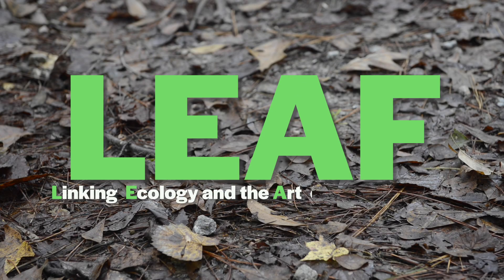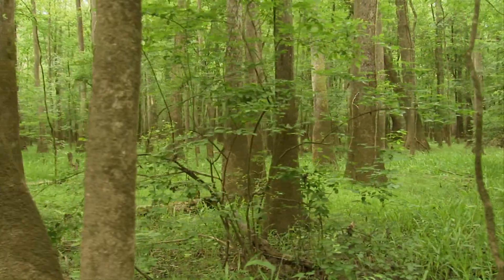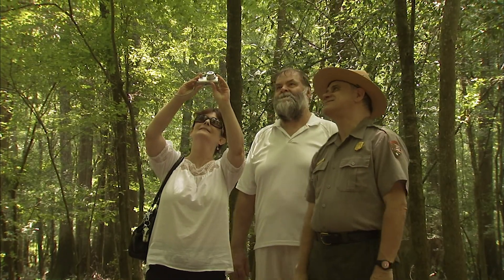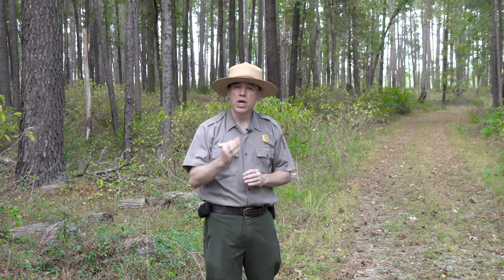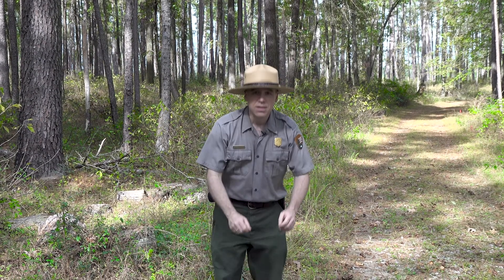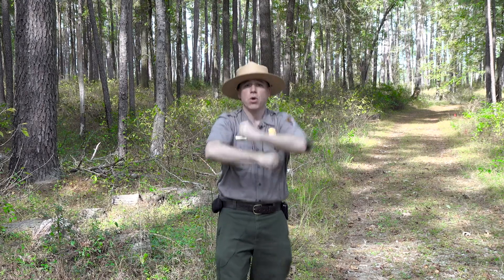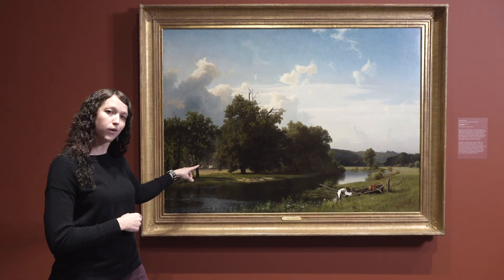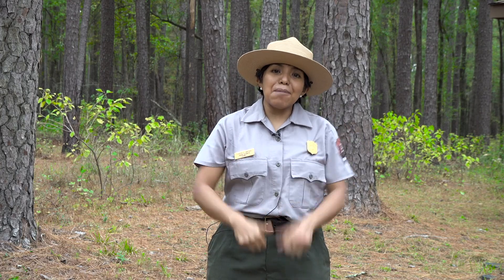LEAF: Introduction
Meet Ranger John, Ranger Claudia, Ranger David, and Education Curator Glenna Barlow as they introduce you to Congaree National Park and how the processes of Erosion, Deposition, and Weathering can affect it.

TEACHERS AND PARENTS READ THIS! The purpose of this virtual program is to teach students about runoff and how rain gets to the floodplain at Congaree National Park. The goal is to help them understand how their lives are linked to the park by the watershed.

LEAF or Linking Ecology and Art of the Floodplain program is brought to you by the Columbia Museum of Art and the Old Growth Bottomland Research Center at Congaree National Park Edited and shot by Drew Baron with assistance from Isaac Udogwu. Supplemental footage provided by Congaree National Park. This program was made possible by generous donors who believe in the power of scientific literacy. Special thanks to the Dominion Energy Charitable Foundation and Richland County for their grant support.